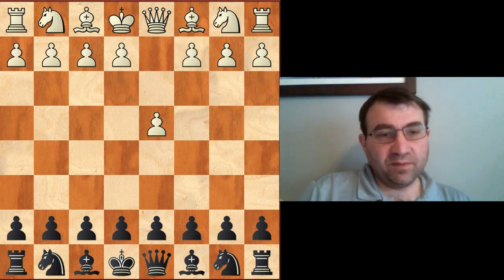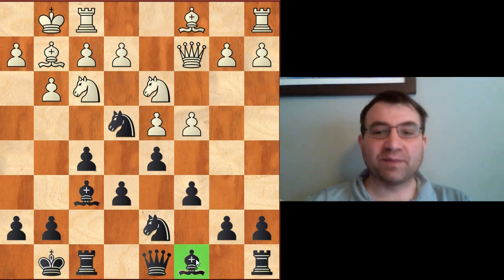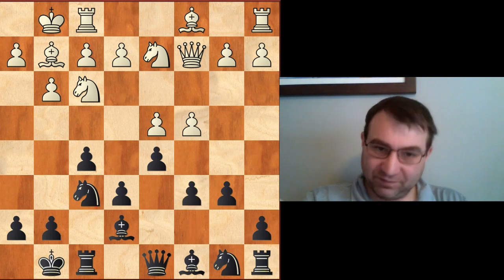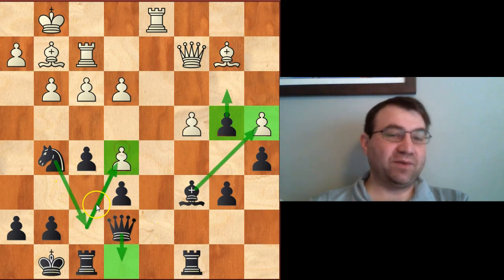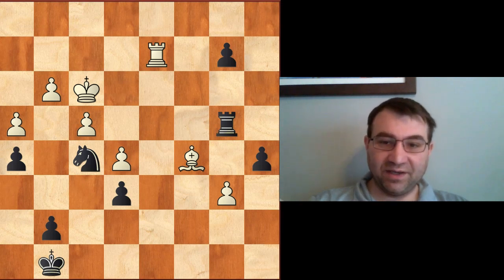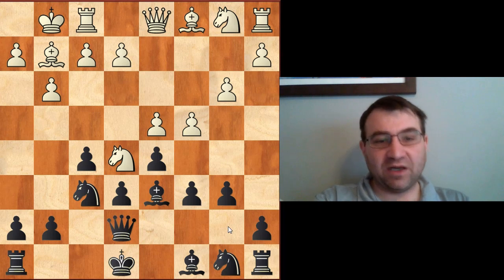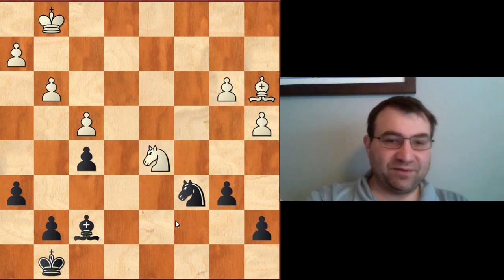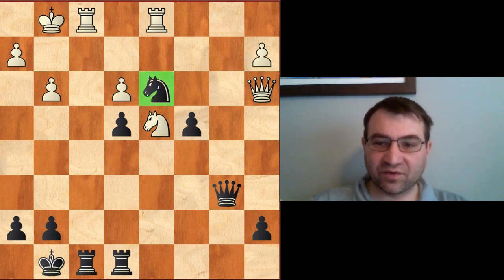How to play The Best lines in the Stonewall!!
How to play The Best lines of Modern Dutch Stonewall!!! this video is my follow up Stonewall video that goes deeper into the modern main theoretical lines of the Dutch Stonewall